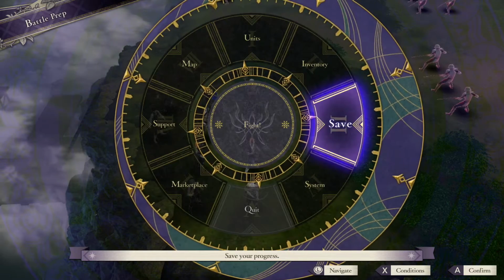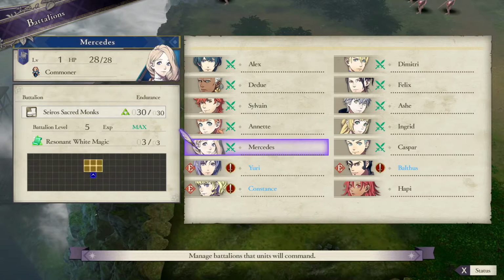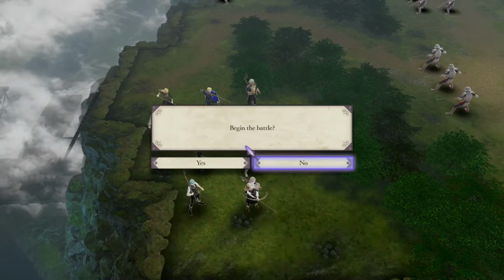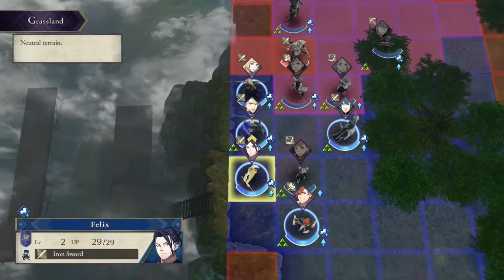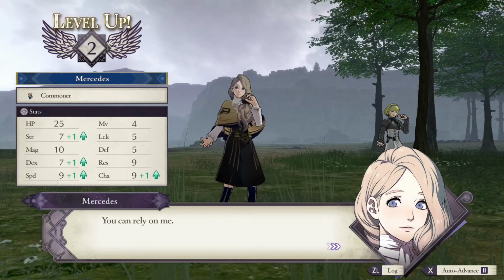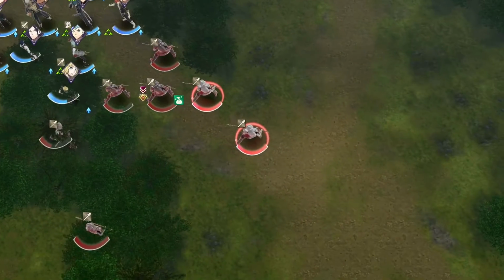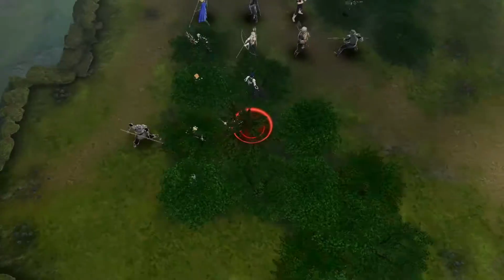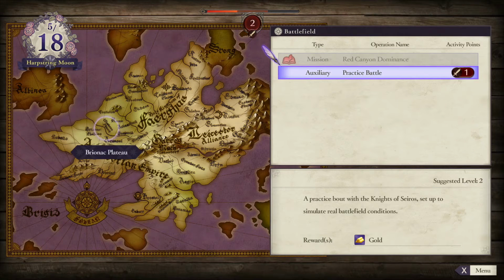AN INTRODUCTION TO GRINDING - FIRE EMBLEM: THREE HOUSES #6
A short video of a practice skirmish from Fire Emblem Three Houses. Expect to use this a lot to keep up in hard mode.